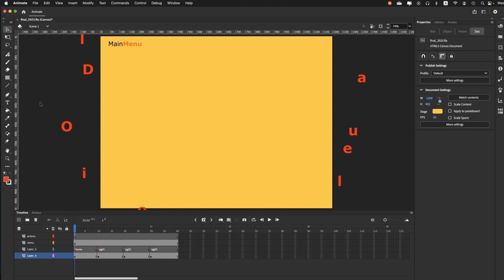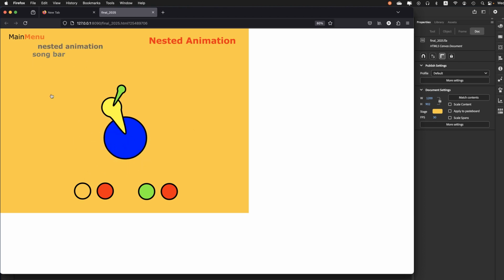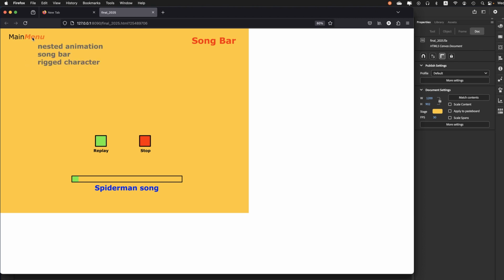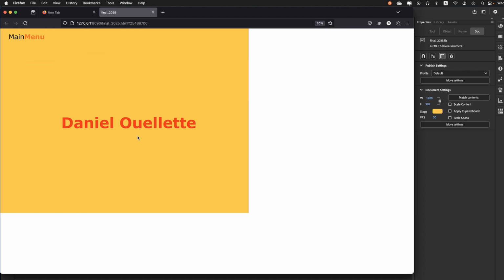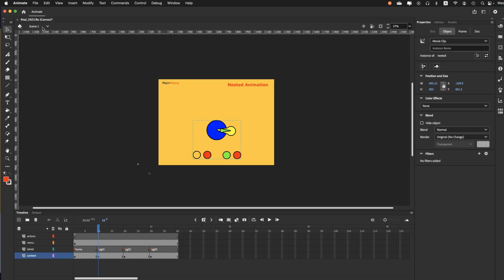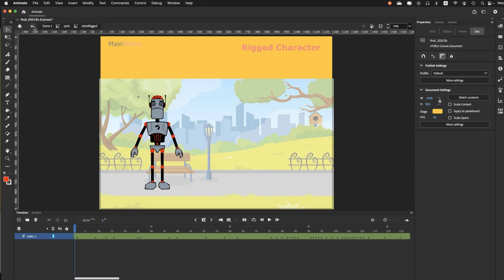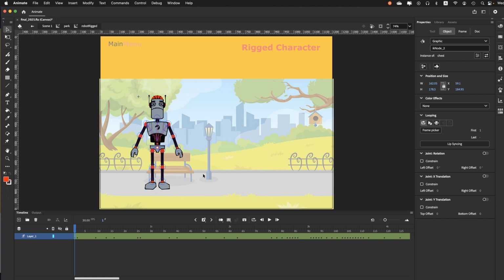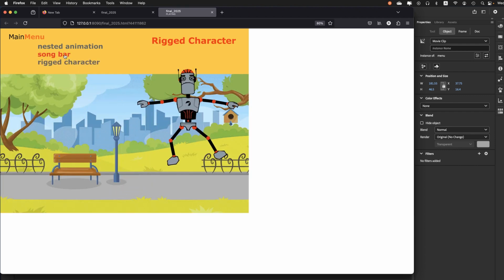Web 4 Final Assignment Criteria